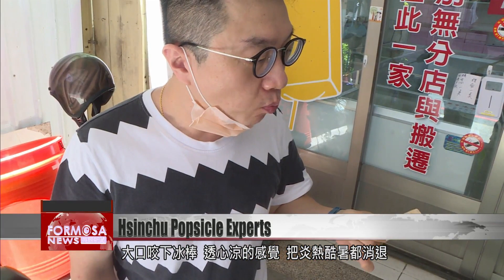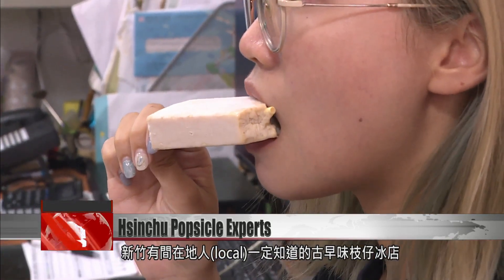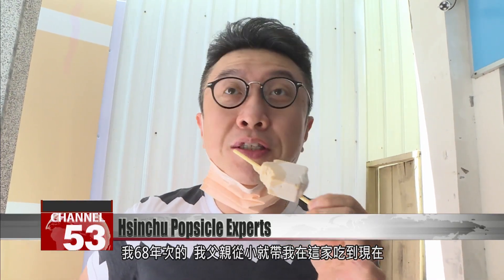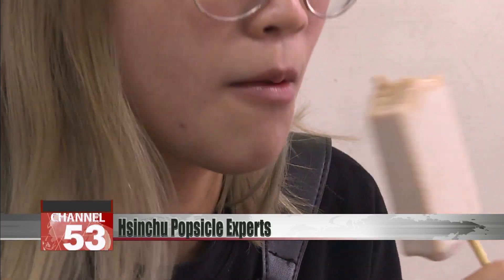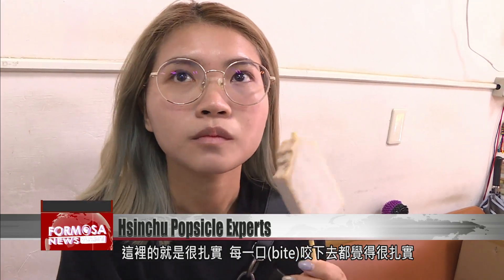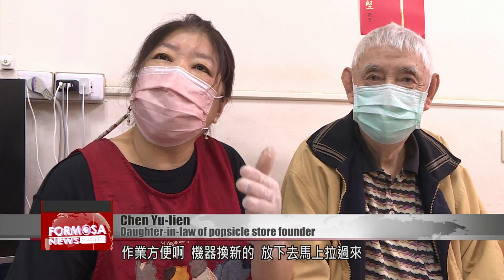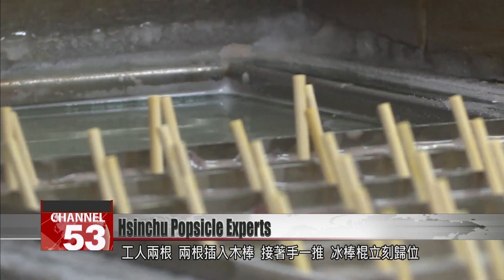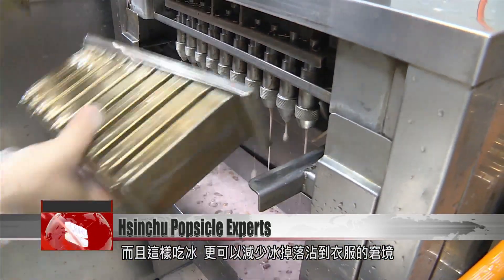Hsinchu popsicle experts delight locals with cool treats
It’s a scorching summer! On a boiling hot day, a popsicle is hard to beat. Let’s head to Hsinchu to check out one of the most beloved local ice shops. This popsicle store was founded in the ‘60s by a former tobacco factory worker. He used his factory skills to master the art of the popsicle. And Hsinchu locals have been grateful ever since.

A bite of a popsicle is the perfect thing for cooling down on a scorching summer day. This tiny ice pop store in Hsinchu is famous among locals for always being crowded with customers.

Customer
I was born in 1979, and when I was little my dad always brought me here. I’ve been coming ever since. So I keep eating them. Basically everyone who’s a Hsinchu local knows this place. They’re totally handmade, delicious, pure, full of flavor, and the price is reasonable.

Customer
It has a lovely aroma, it’s different to the popsicles elsewhere. At some places they’re very watery. Here they’re very solid, every bite feels really solid.

It’s the real ingredients and solid texture that customers love. Opened 50 years ago in 1967, the first owner of the store was Su Tien-chuan蘇添泉. Now more than 90 years old, he once worked at the “814 tobacco factory,” which made cigars and ice pops for soldiers and airmen based in Hsinchu. When the factory was taken over by Taiwan Tobacco and Liquor Corporation, Su left and took his popsicle expertise with him. Opening his own store, he quickly made a great reputation, which has stayed with the business through three generations.

Chen Yu-lien
Daughter-in-law of popsicle store founder
It’s easy to operate. We got a new machine. You put the ice in and pull it straight out. Otherwise it freezes totally hard. The popsicle sticks are at a slanted angle.

The sticks are placed in the machine two by two. The employee gives it a push and they’re all in position. This race against time resulted in the diagonal pop. It started as a way to increase efficiency, but now it’s part of the brand. Customers say the diagonal stick makes it easier to stop ice from dripping on you.

Chen Yu-lien
We want to make delicious popsicles for our customers. All the work is worth it.

The pops come in original milk flavor, as well as adzuki bean, taro, and even sour plum and passion fruit. Every flavor is made with natural, local ingredients. And above all, they’re made with the expertise and heart of three generations of ice masters.